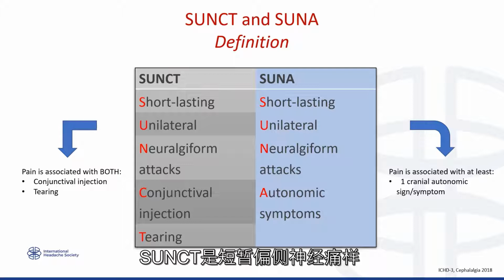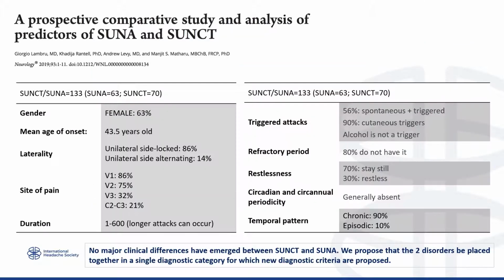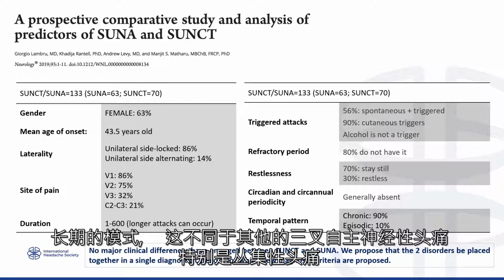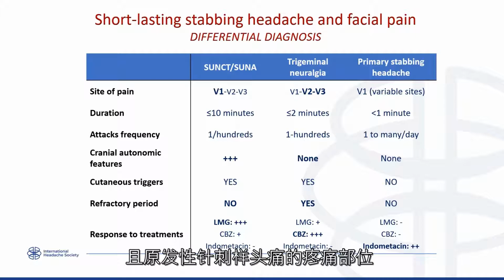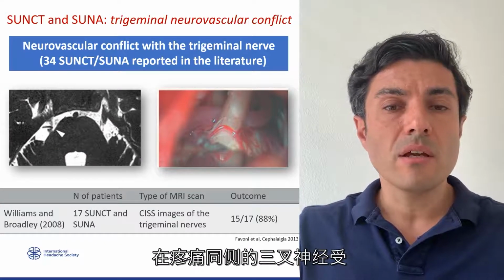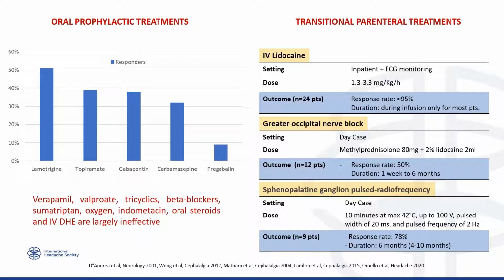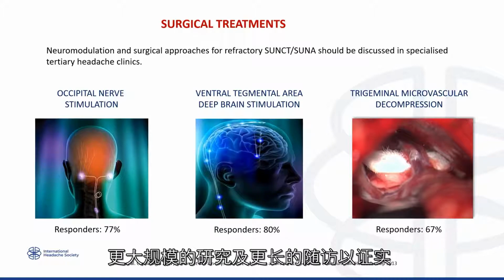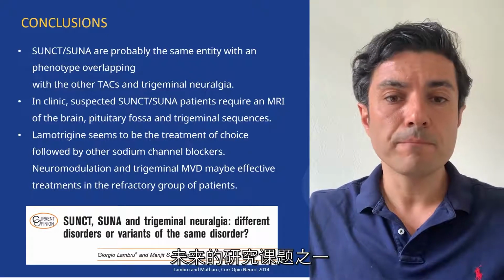SUNCT和SUNA：临床表现和治疗